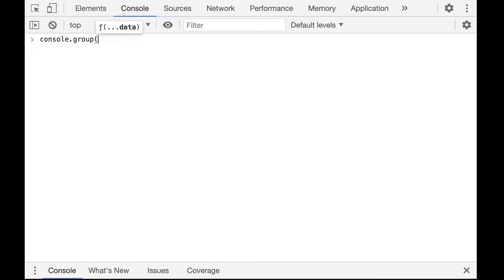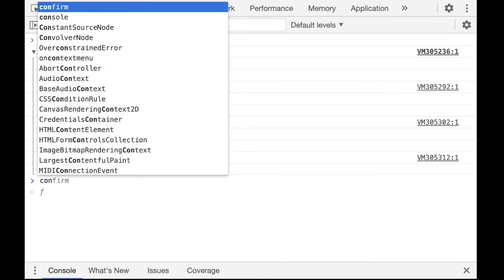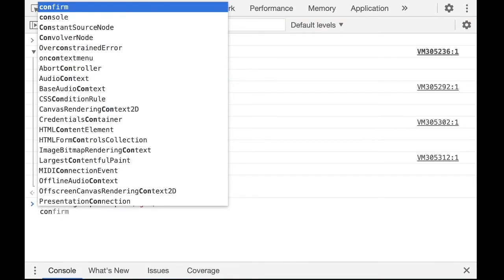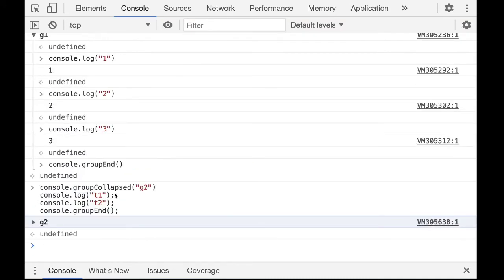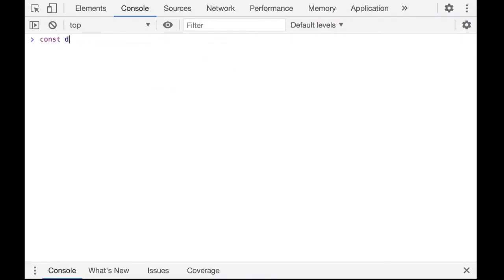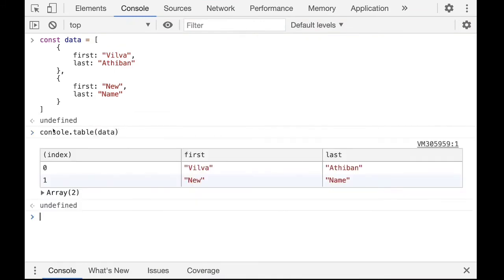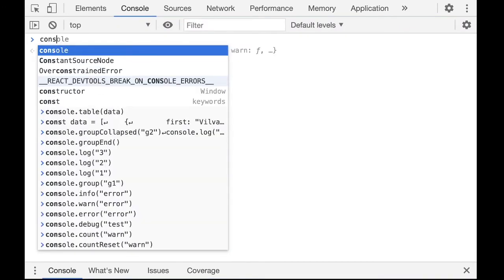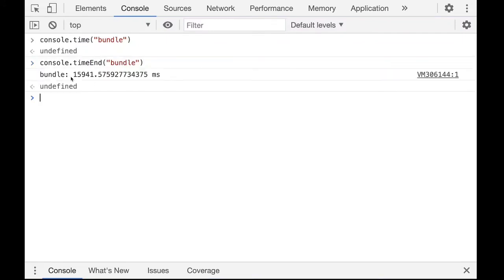Console API - Part 2 | PathToExpert | Advanced Web Development | Vilva Athiban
PathToExpert - Video 17

Console API is a famous Web API but it has many lesser know features. We will see about the better ways of using Console API. We will see how to use the below console methods and their practical use cases.

 In this video, we will see how to create console groups and tables and also measure timings

Check out and let me know any questions/suggestions/feedback in the comments.